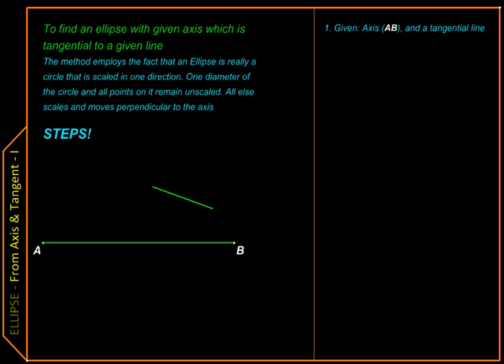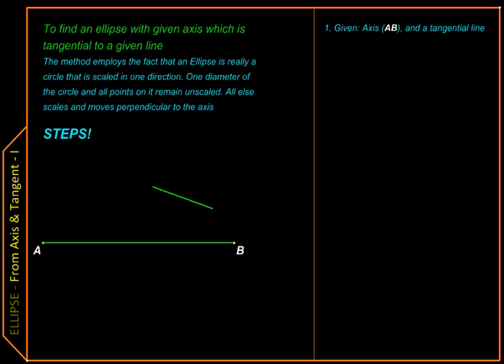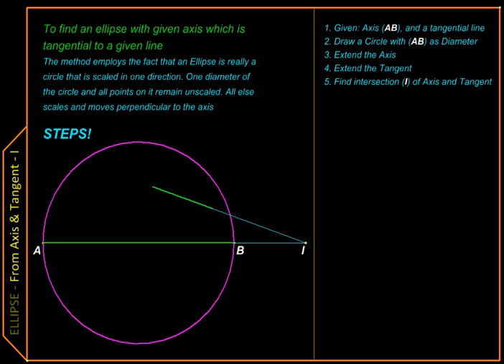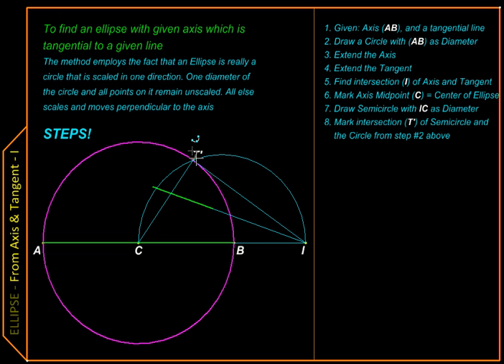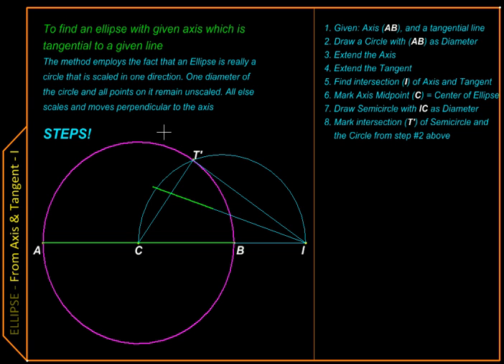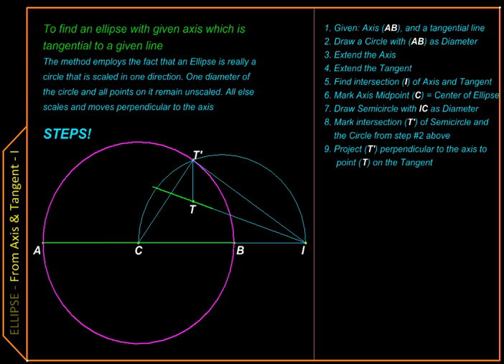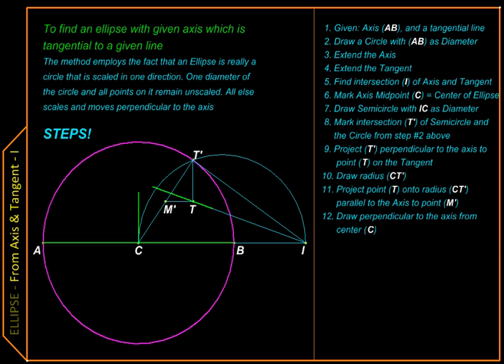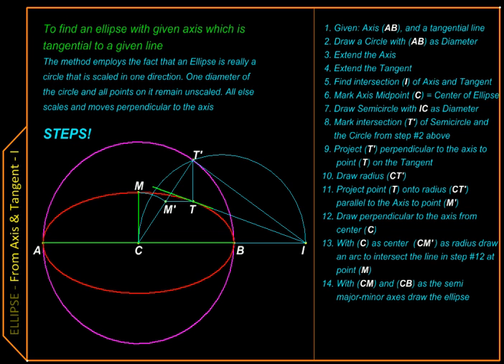Geometry with MicroStation Ellipse from Axis & Tangent I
Created with MicroStation , This video finds an ellipse with the given line segment as the axis and a given line as the tangent.